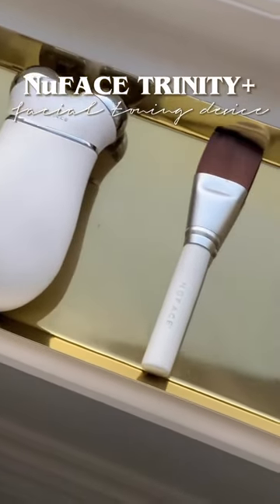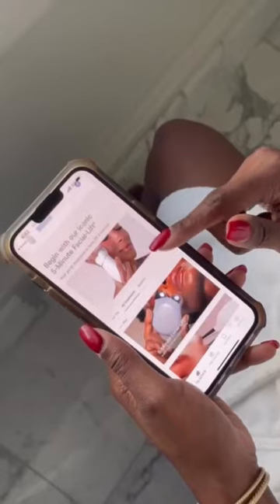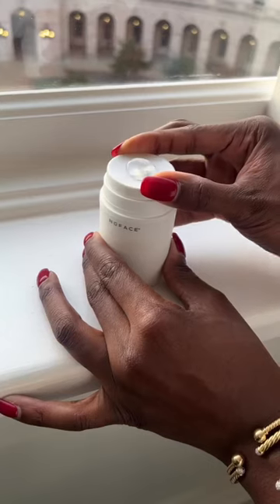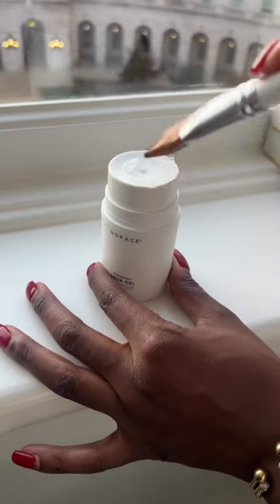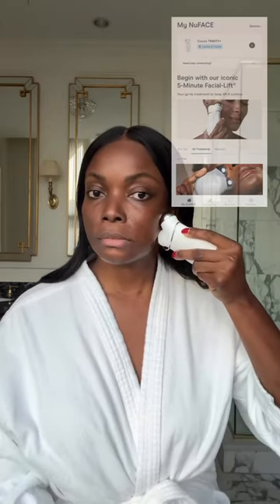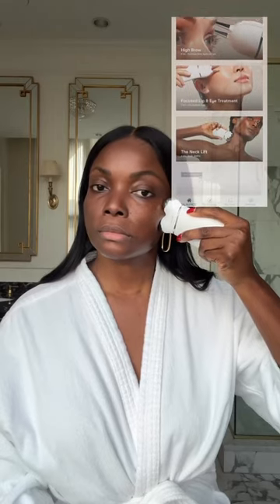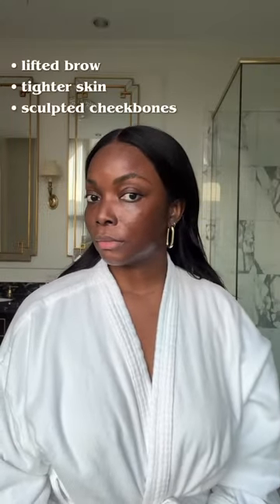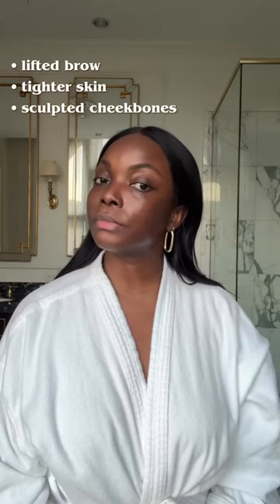Lift w/ the TRINITY+ Exclusive Boost Button⚡@cocobassey